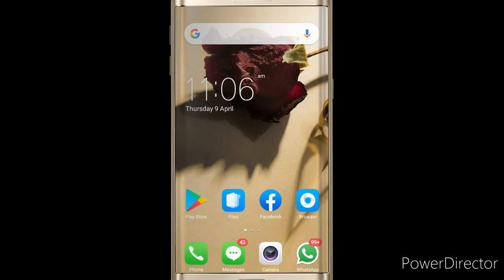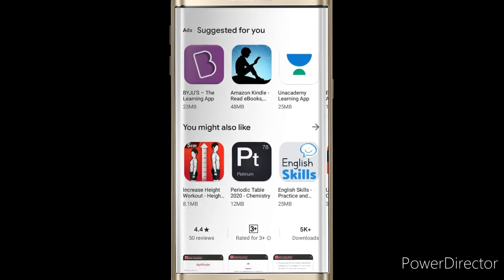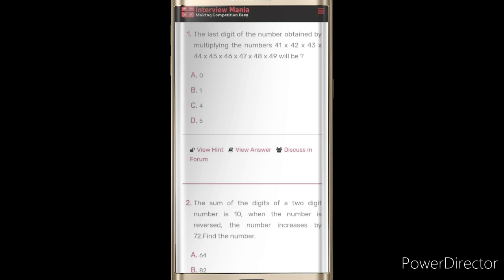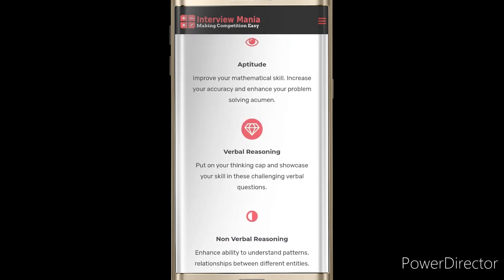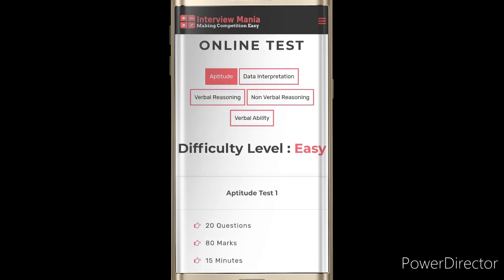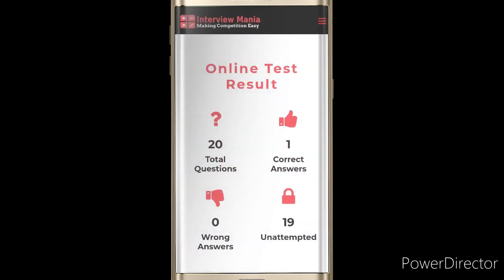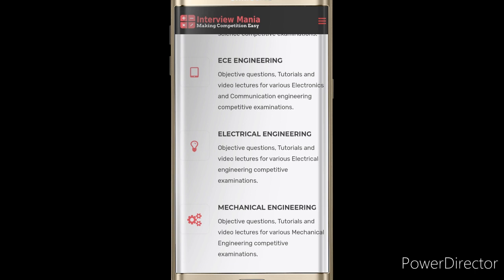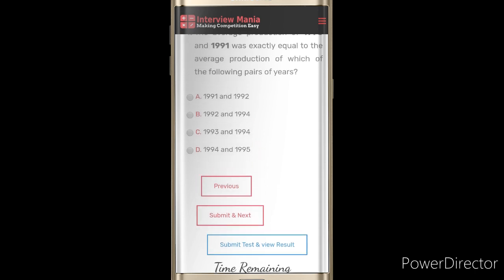Interviewmania l How to Crack interview l Aptitude Test l Crack any Competitive Exam l MechTime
Hello Everyone this is Salman welcome to your Channel Mech Time.
Today in this video I will give brief describe about Interviewmania (Making Competition Easy) this app will help you to crack any type of Competitive exam or Crack Aptitude test easily...
I do Suggest you to use this Application and share this with your friends so that they can also easily Crack any Aptitude test.